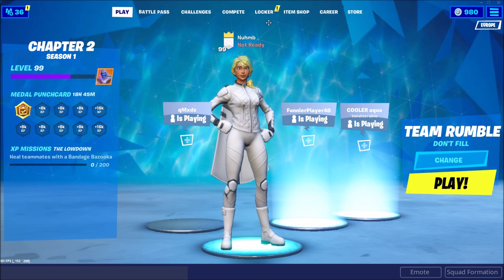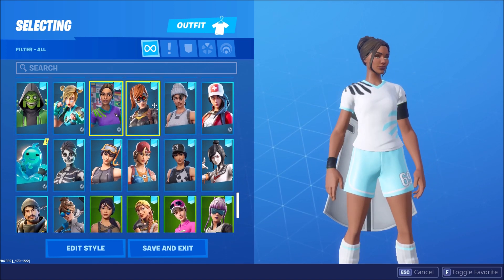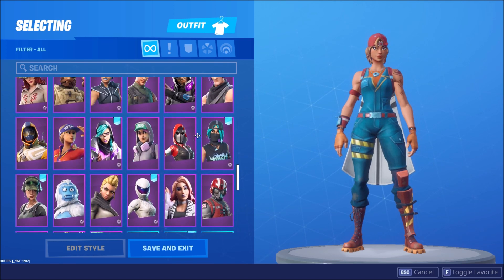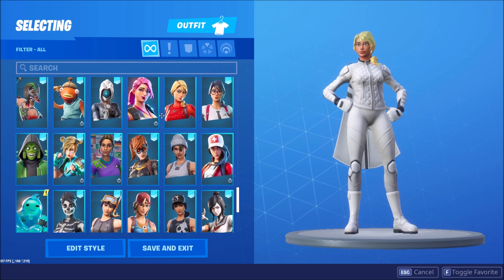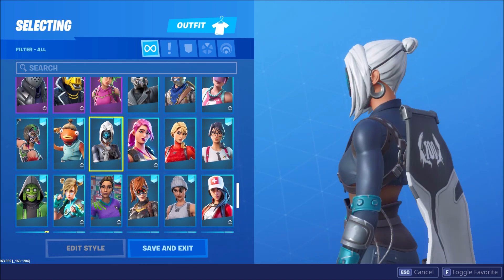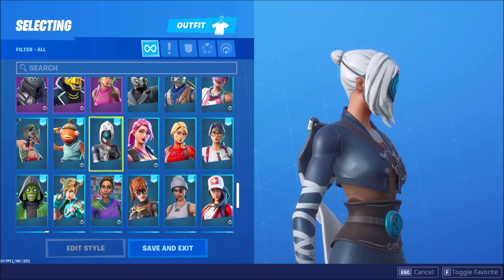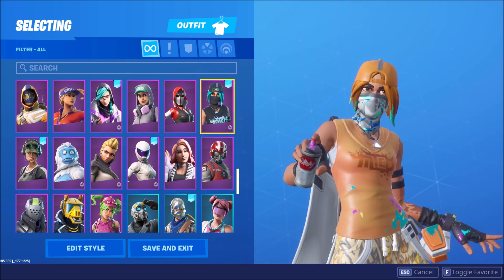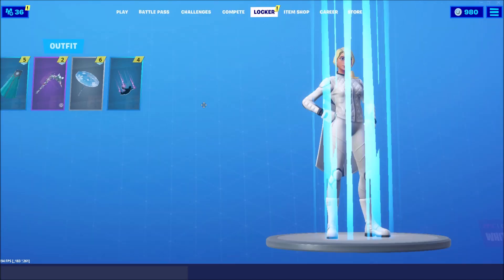TOP 5 SWEATIEST FORTNITE SKINS - Fortnite Battle Royale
Support A Creator Code: Nuhmb